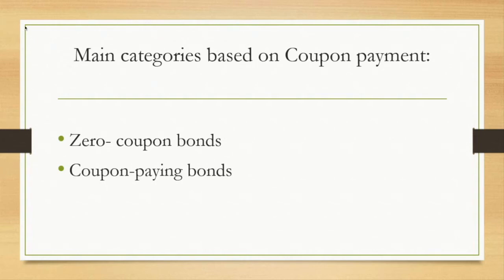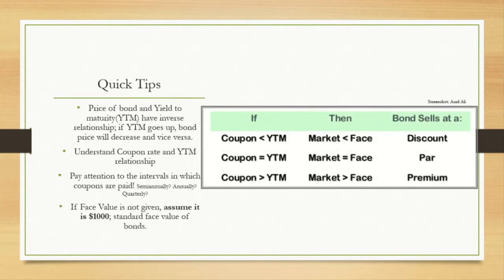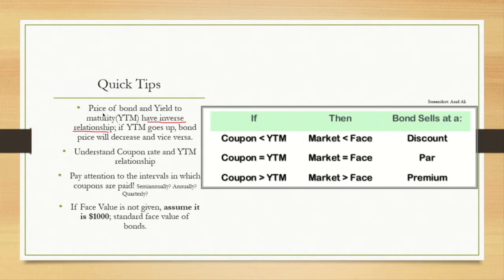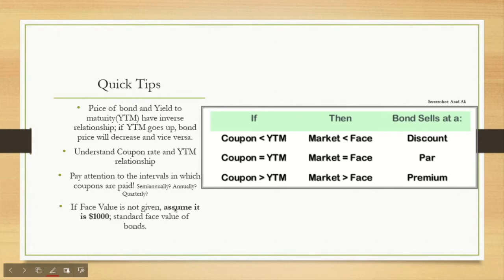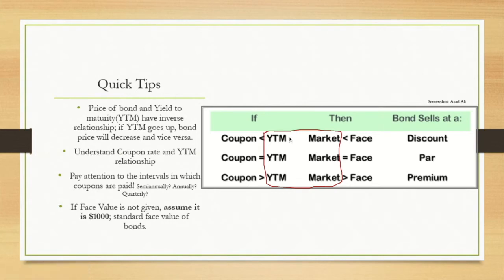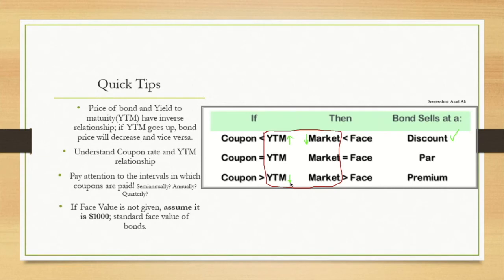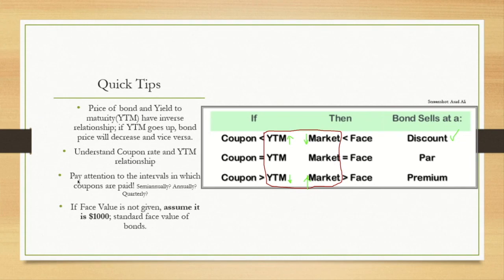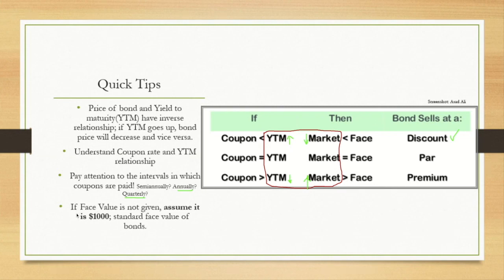Bonds : Quick Tips